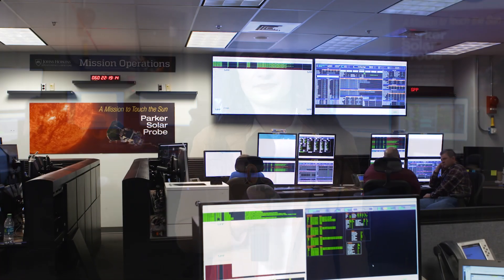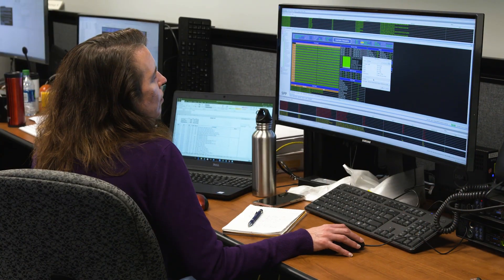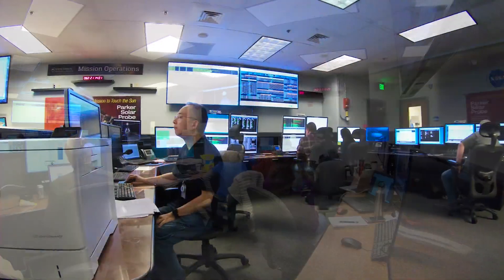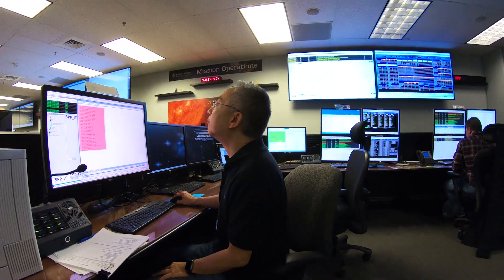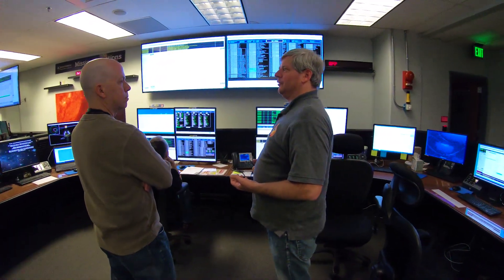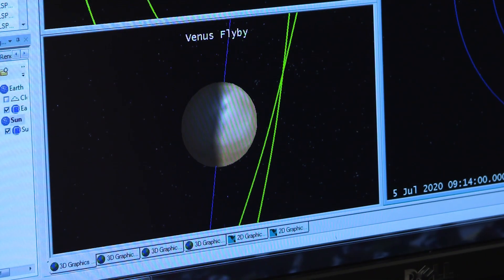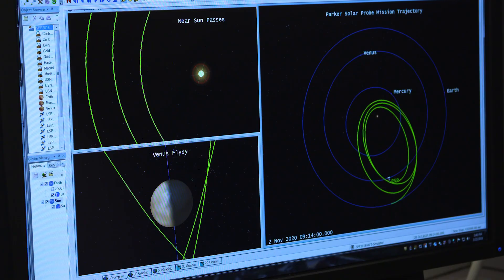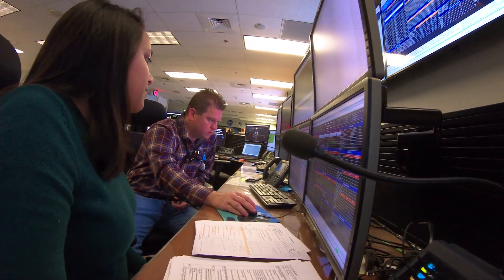Solar 60: Mission Simulation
Nick Pinkine, Parker Solar Probe mission operations manager, explains how the team at the Johns Hopkins Applied Physics Laboratory prepares to operate the spacecraft by performing complex mission simulations while still on the ground.